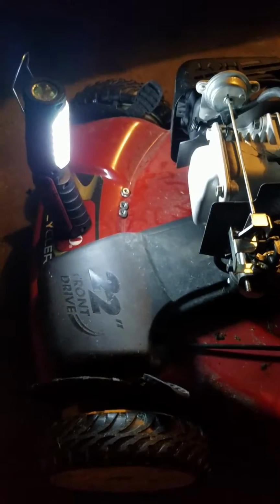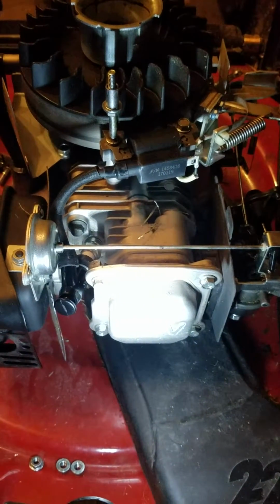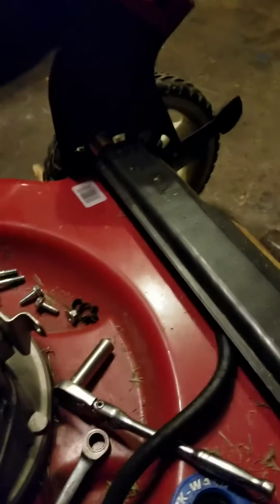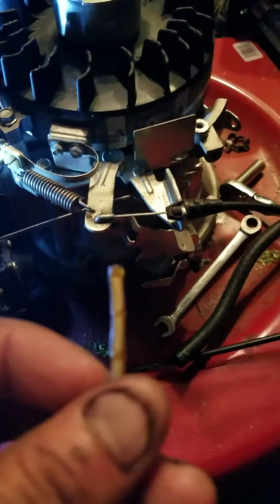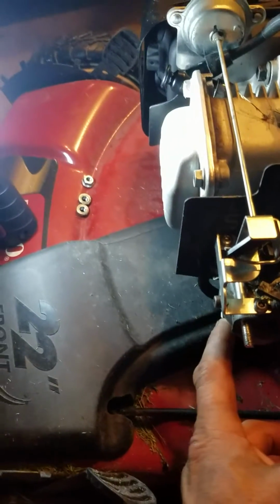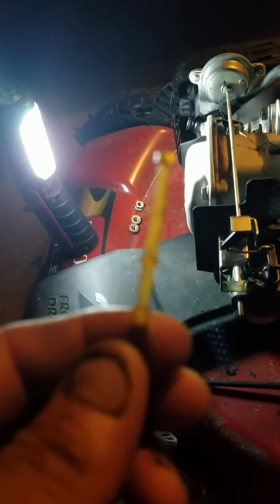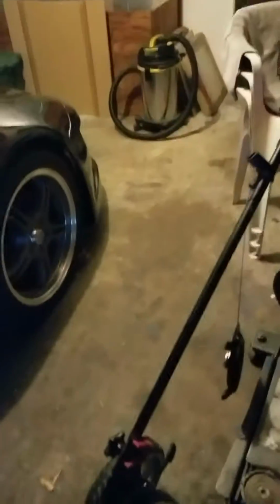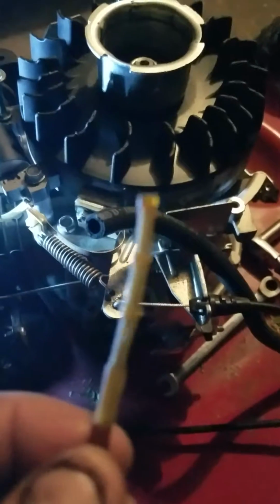Kohler lawn mover die after it get hot